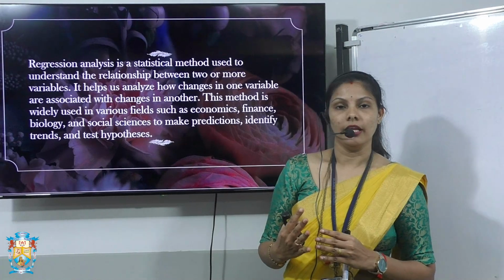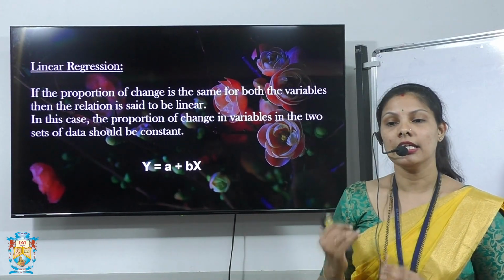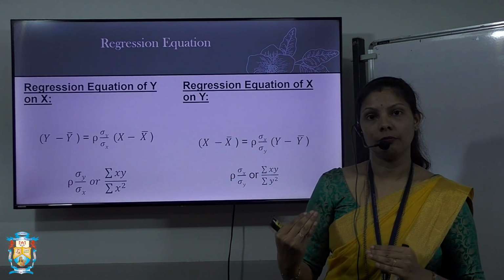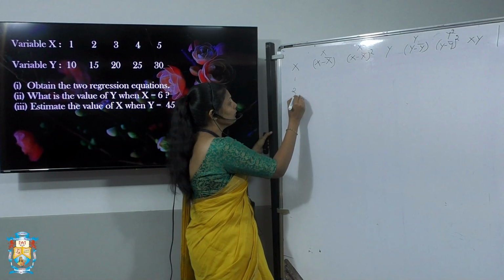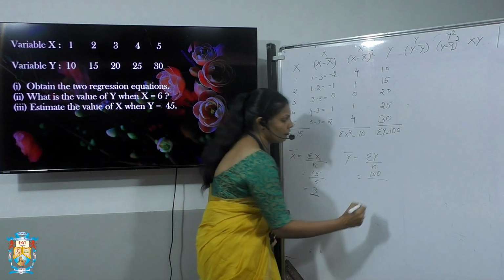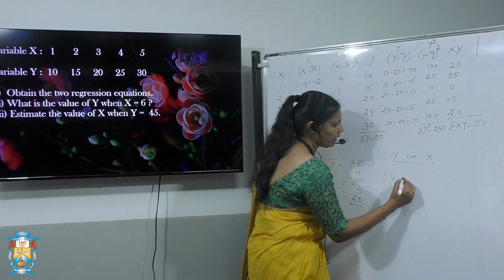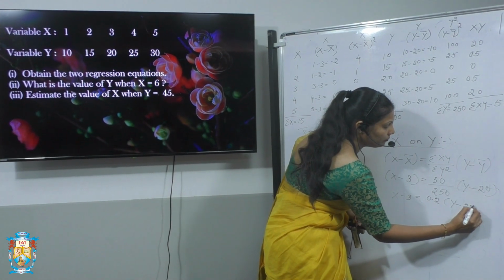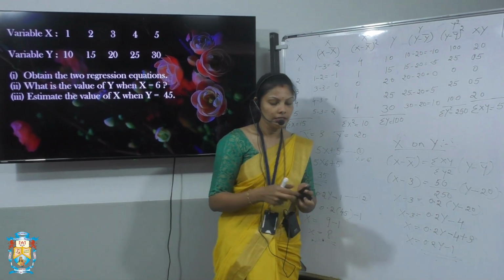Regression Analysis by Ms Rashmitha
Topic - Regression  Analysis
Course -  Business Statistics
Programme -  BCom
Lecturers Name - Rashmitha